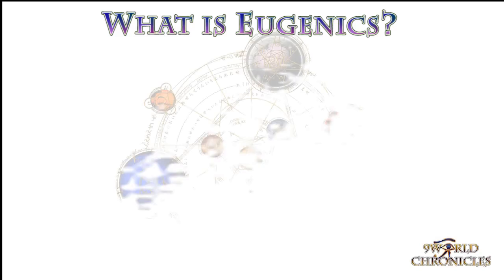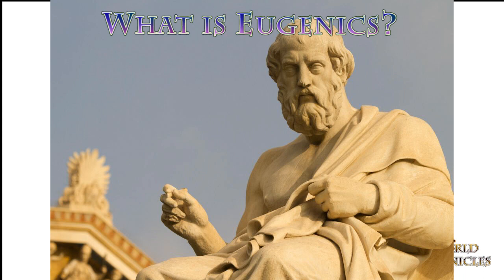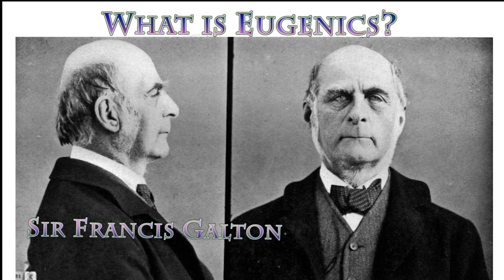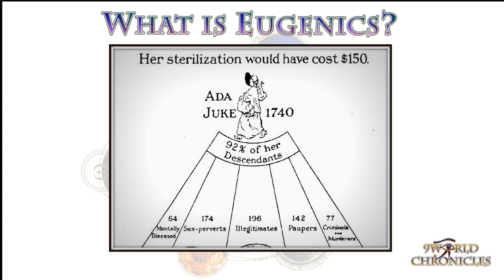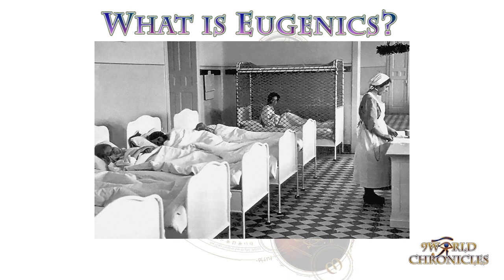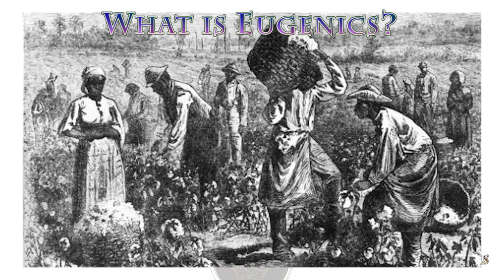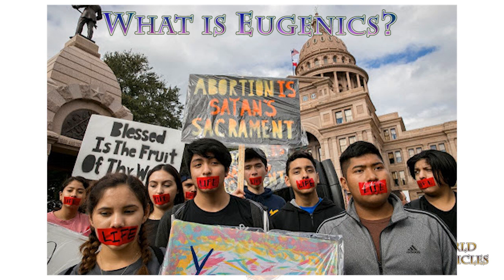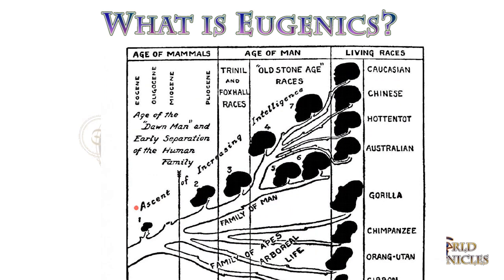What is Eugenics?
Eugenics is a set of beliefs and practices that aim to improve the genetic quality of a human population,  typically by excluding people and groups judged to be inferior, and promoting those judged to be superior.

The concept predates the term; Plato suggested applying the principles of selective breeding to humans around 400 BC. Early advocates of eugenics considered it as a way of improving groups of people. In modern usage, the term eugenics has close ties to scientific racism and white supremacism. Modern bioethicists who advocate new eugenics describe it as a way of enhancing individual traits, regardless of group membership.